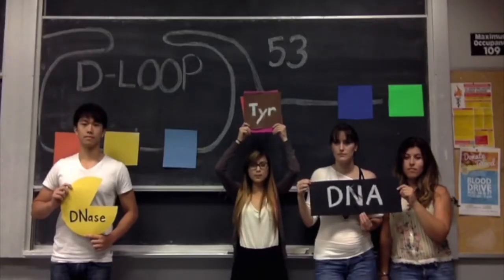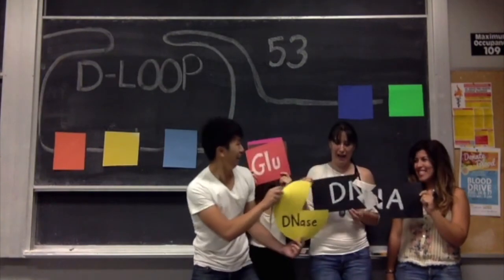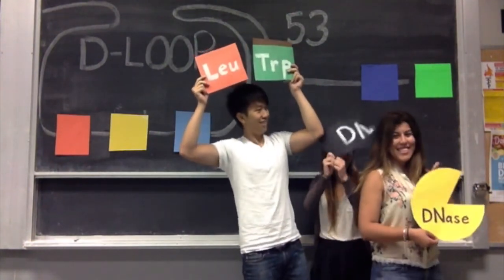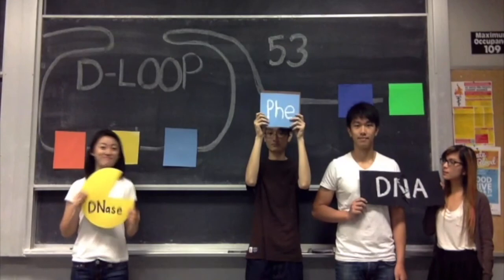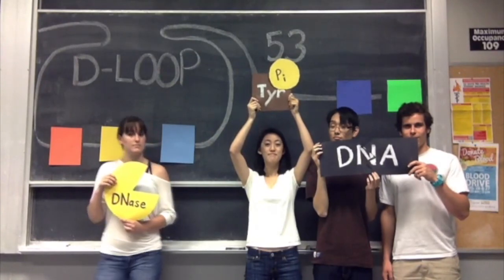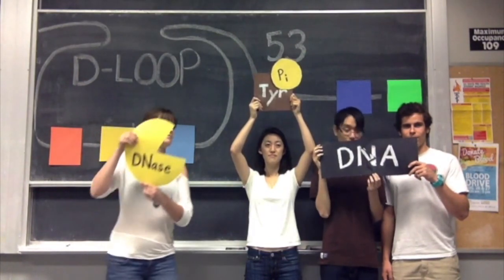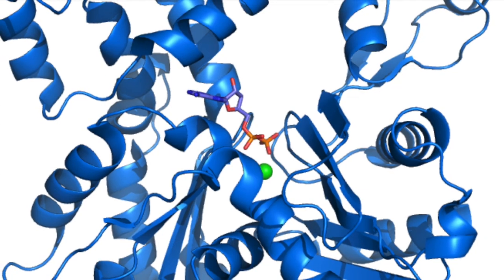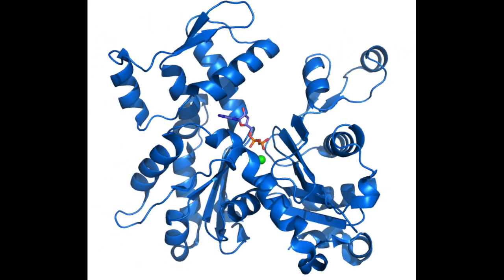Actin Structure and Function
BIS102SS14